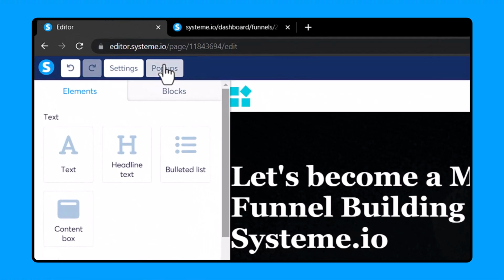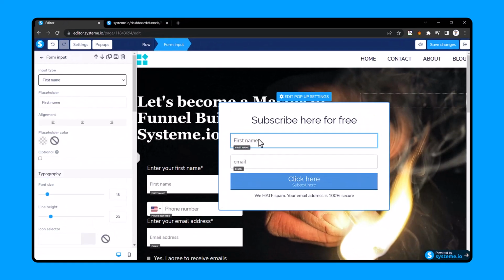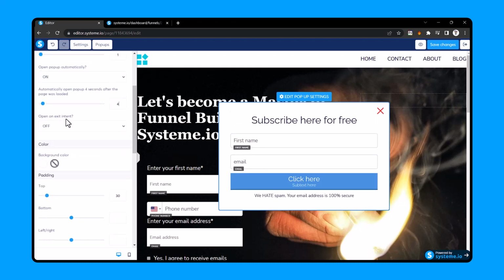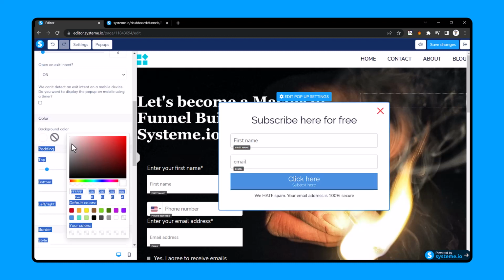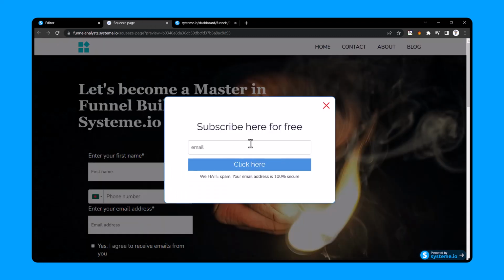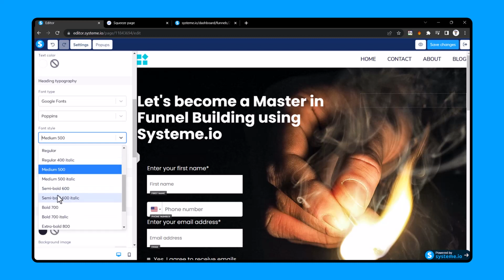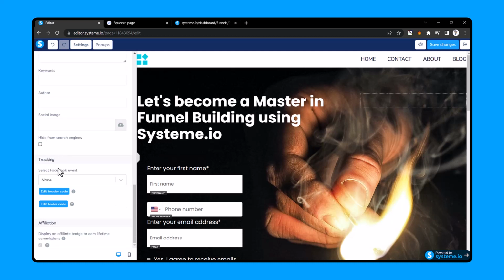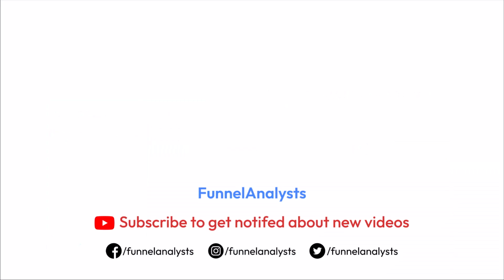Systeme.io Mastery Tutorial ✅ Popup and SEO setting into the Funnel